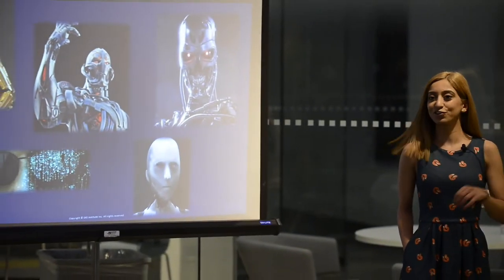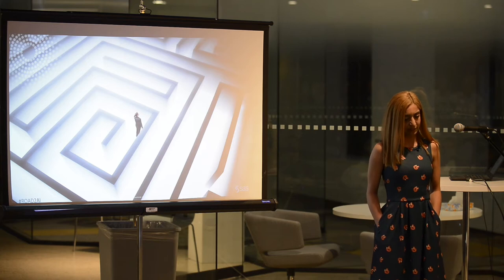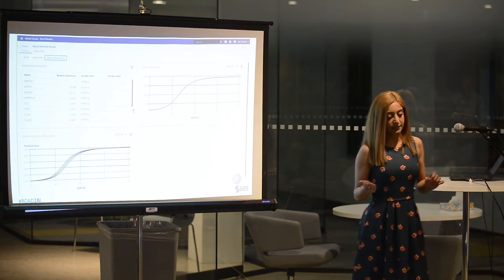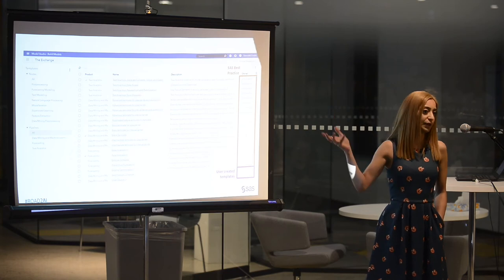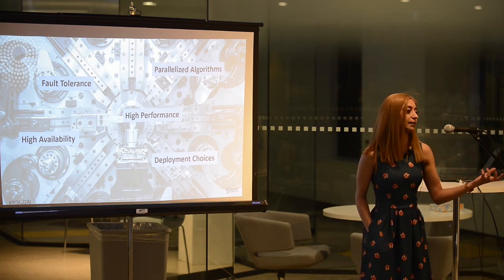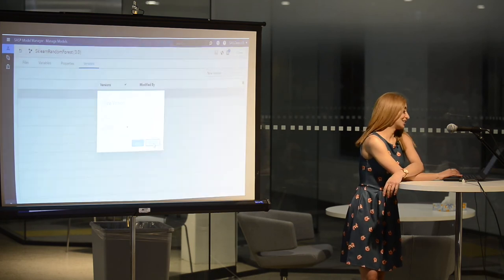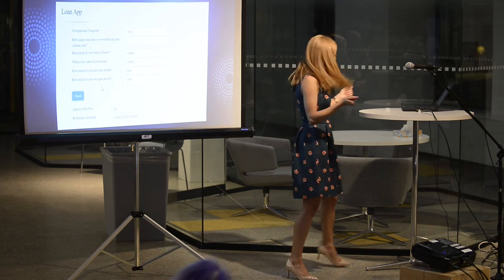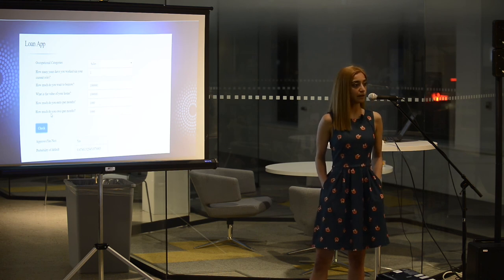Pragmatic A.I.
May Masoud Data Scientist at SAS Toronto, discusses pragmatic AI—what’s possible, and how to deploy it at scale.